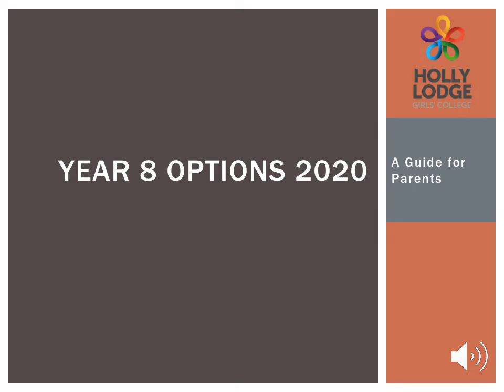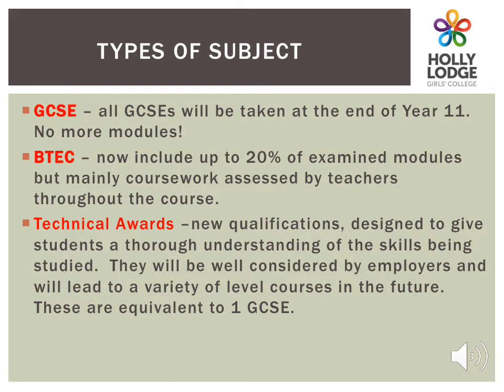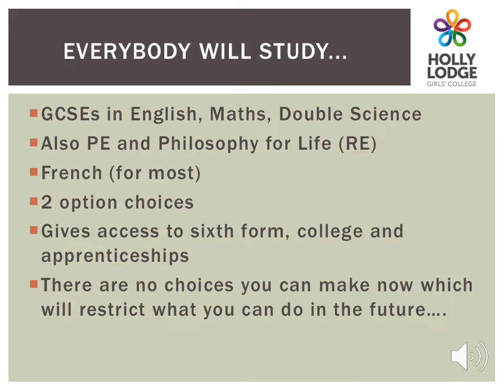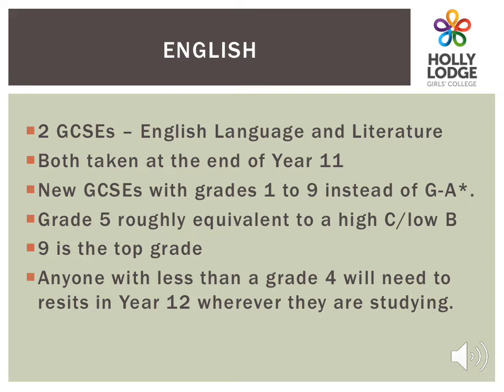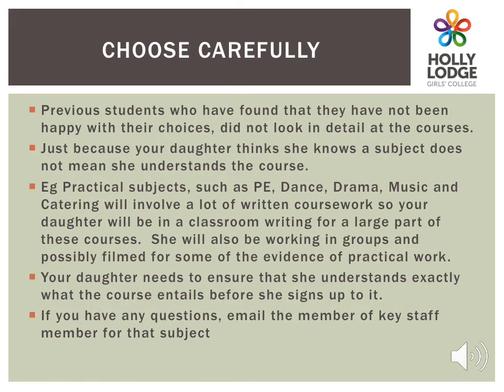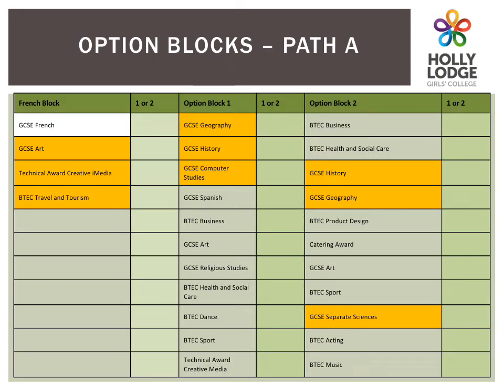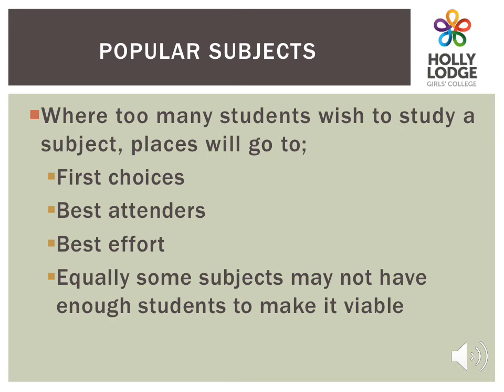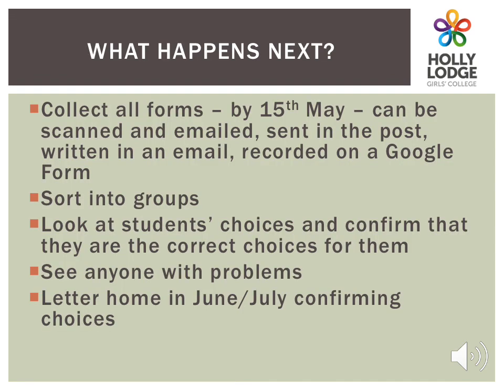Year 8 Options 2020 Presentation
Year 8 Options 2020 Presentation 30 04 20